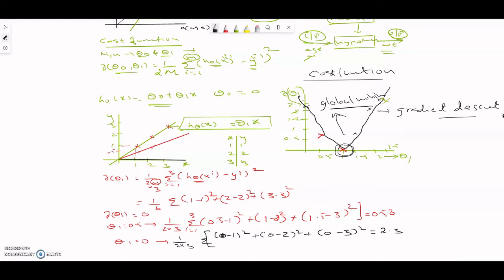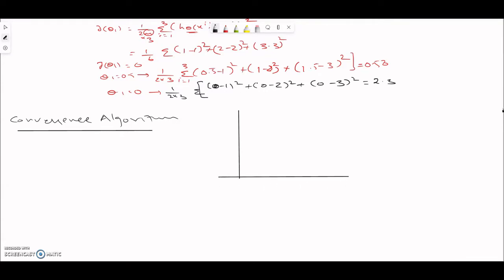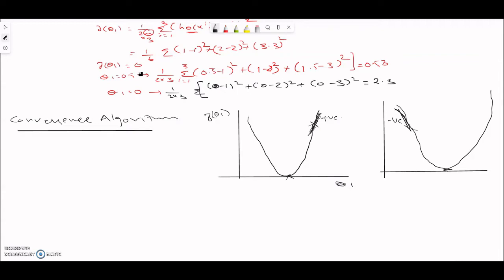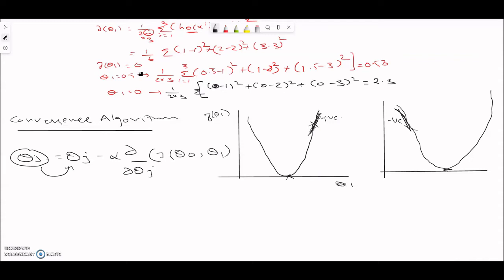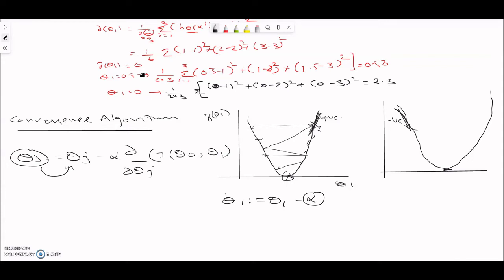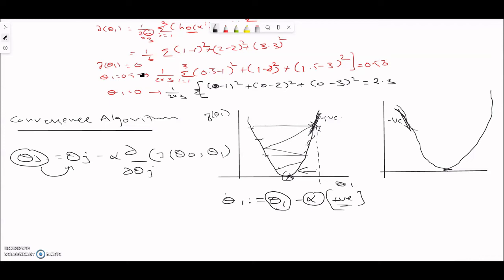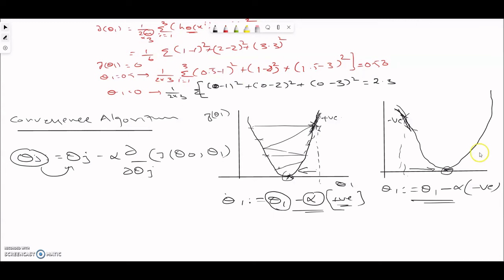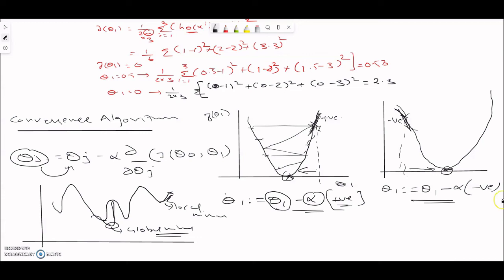006_Convergence_Algorithm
About convergence algorithm and Learning rate